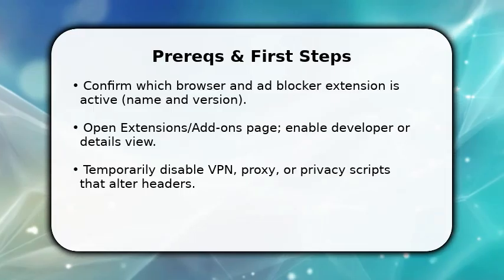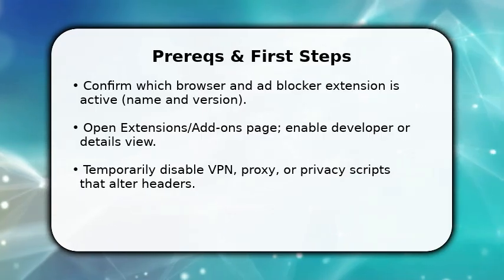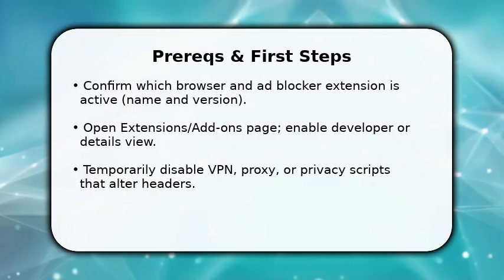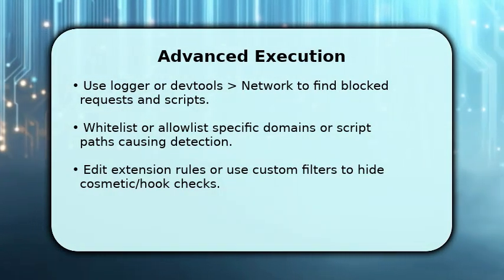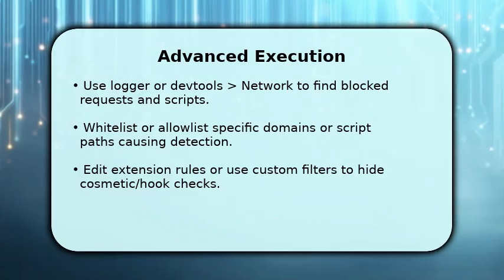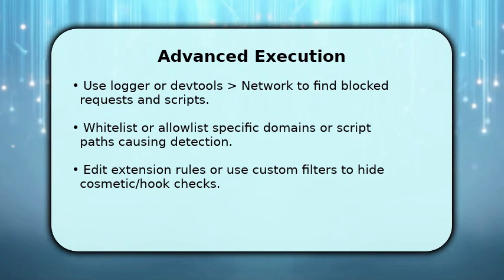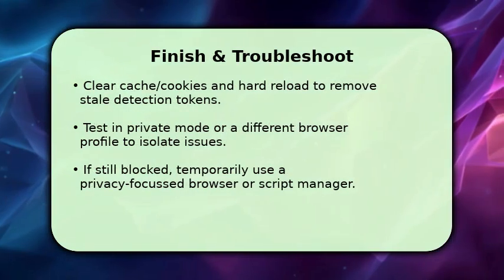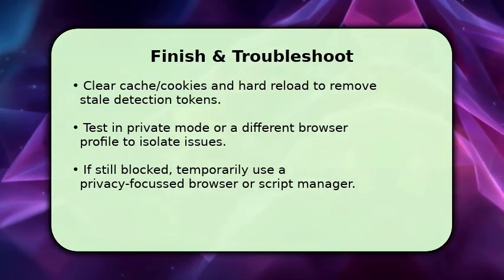How to Remove Ad Blocker Detected (updated)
Discover effective strategies to bypass ad blockers and continue enjoying your content without interruthy. This video provides step-by-step guidance on how you can disable or whitelist trusted sites, ensuring a seamless browsing experience.